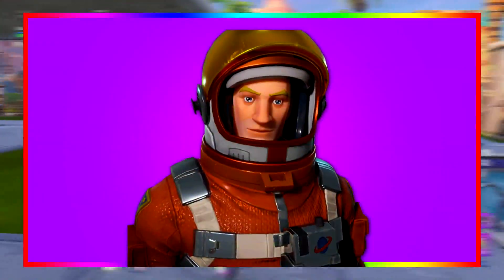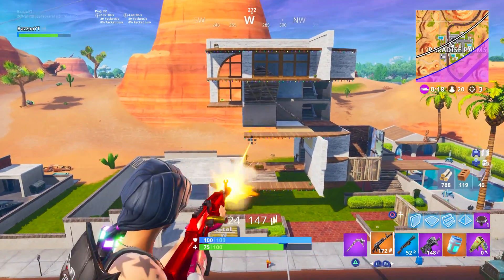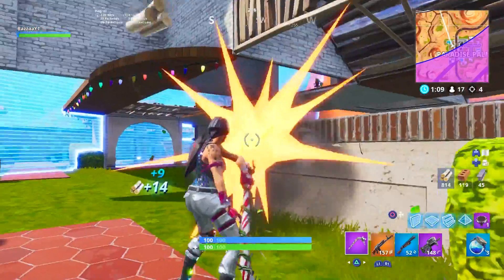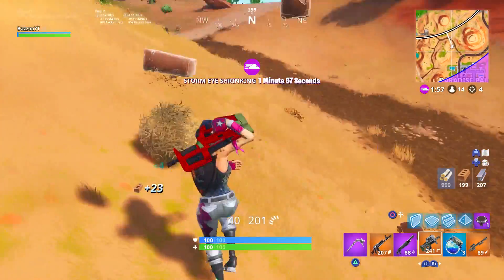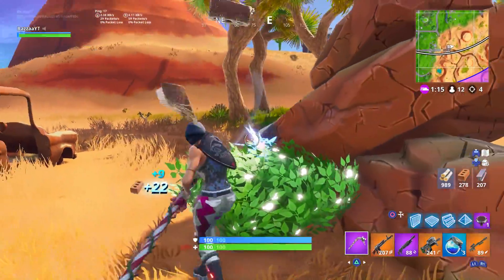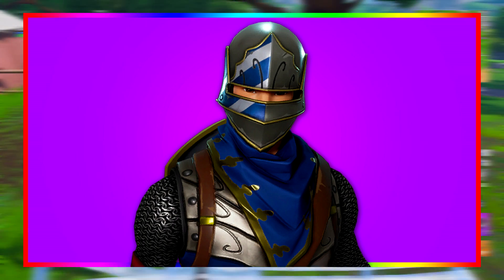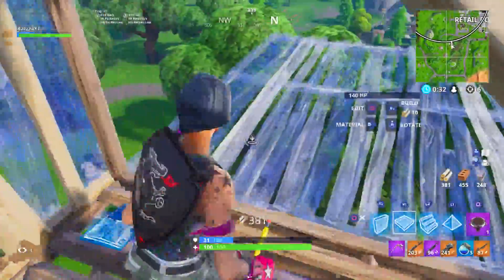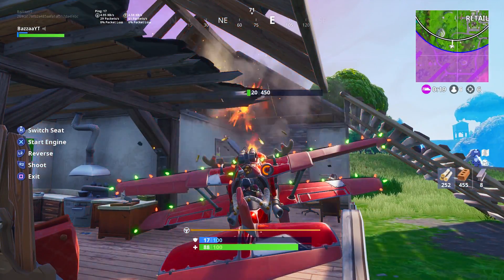RANKING ALL "TIER 1" BATTLEPASS SKINS FROM WORST TO BEST in Fortnite!